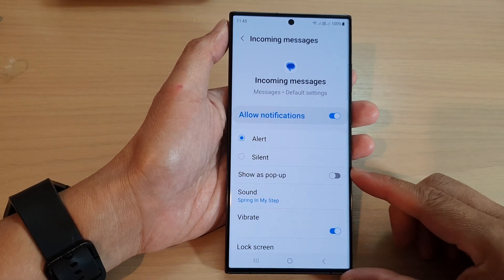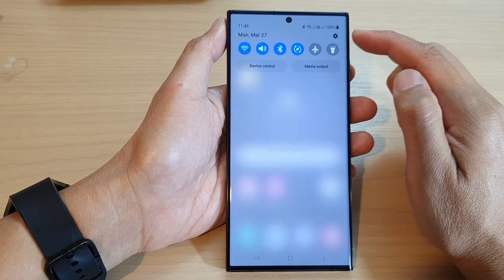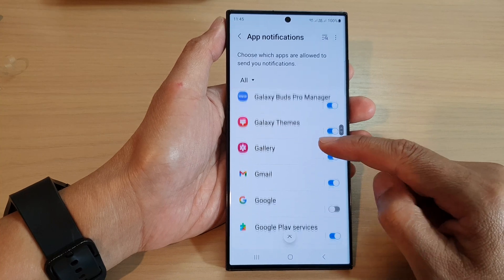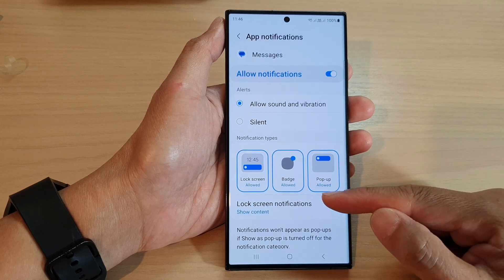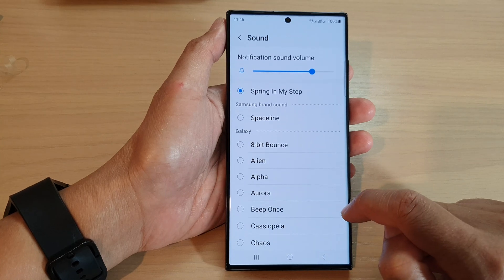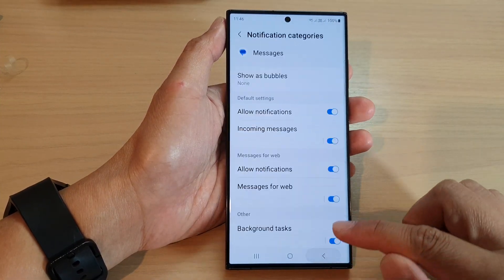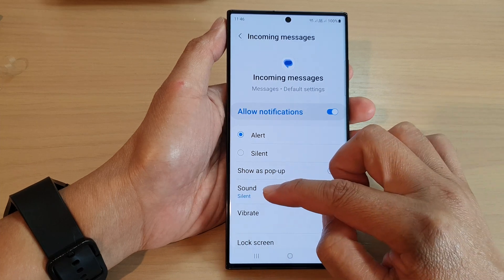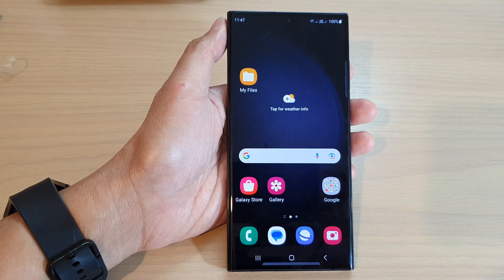Galaxy S23's: How to Set The Different App Notification Category Sound to Silent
Learn how you can set the different app notification category sound to Silent on the Samsung Galaxy S23/S23+/Ultra.

On a Samsung Galaxy S23, there are various app notification categories that can be set to make sound, vibrate, or stay silent. These categories can be customized in the phone's Settings app under the "Notifications" section.

For each of these categories, you can choose to have them make a sound, vibrate, or stay silent. You can also choose to have the phone's LED light flash when a notification is received, and you can customize the notification sound and vibration pattern for each category. By customizing these settings, you can control which notifications are important enough to make a sound or vibrate and which ones can remain silent.